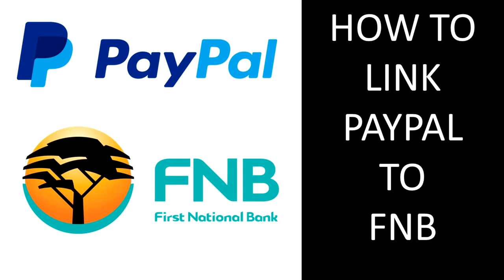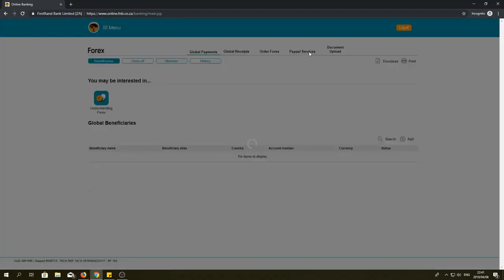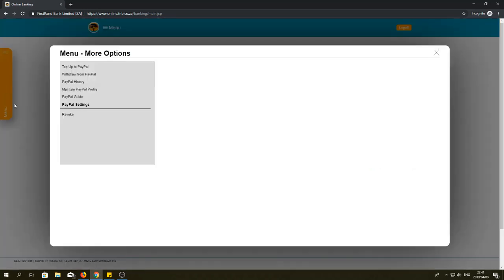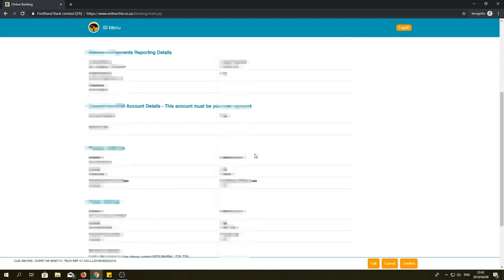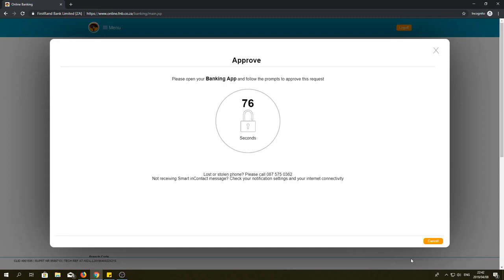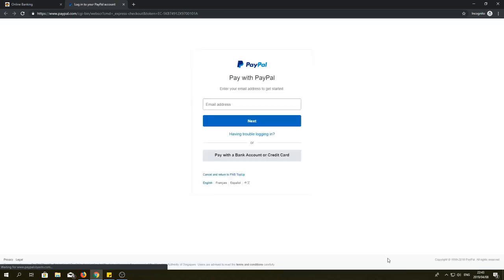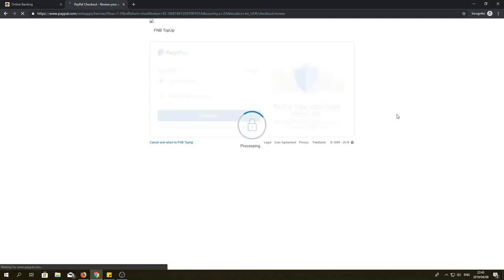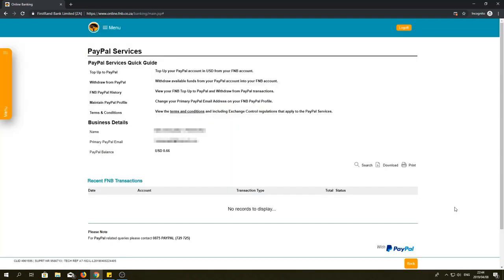HOW TO WITHDRAW MONEY FROM PAYPAL TO ALL BANKS IN SOUTH AFRICA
HOW TO WITHDRAW MONEY FROM PAYPAL TO FNB OR MUKURU ACCOUNT

To avoid delay in your WITHDRAW just go straight to the website below

You will also be able to withdraw to those banks if you have an account in

Absa Group Limited

African Bank Limited

Bidvest Bank Limited

Capitec Bank Limited

Discovery Limited

First National Bank